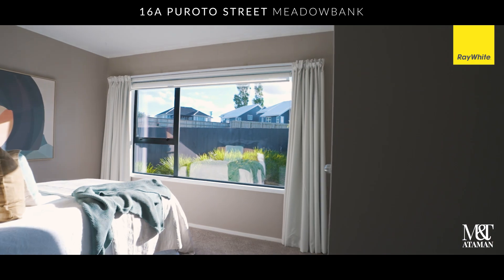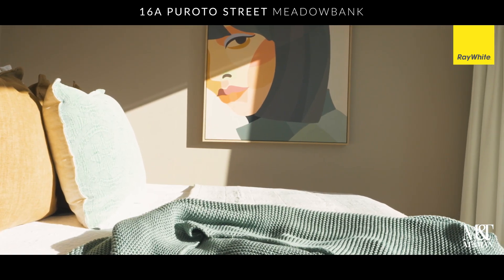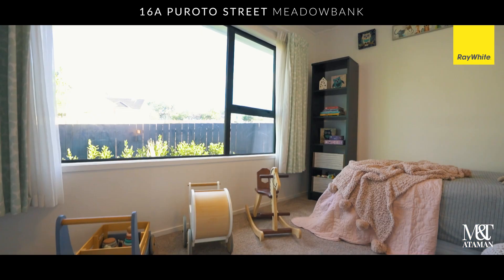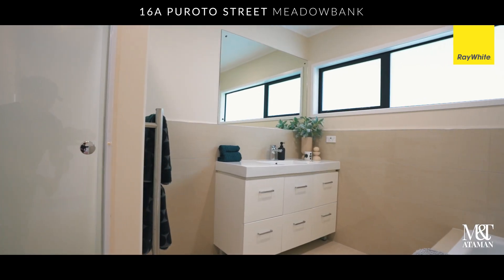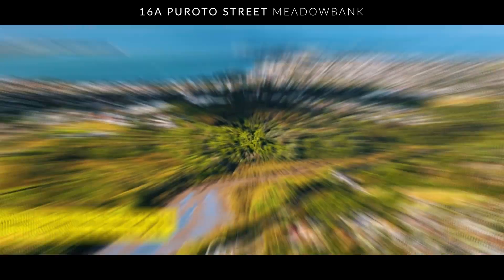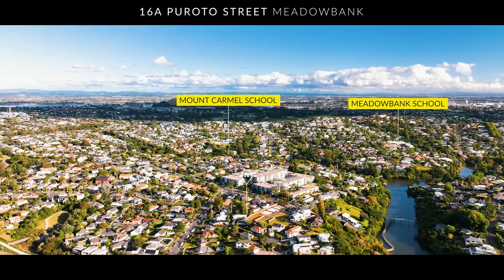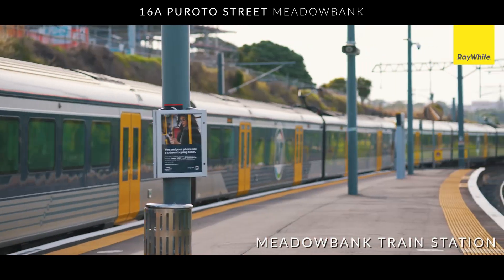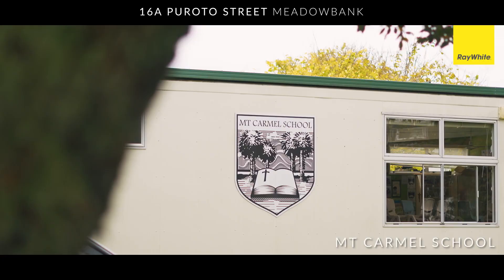16A Puroto Street, Meadowbank - Real Estate Videographers | Blankcanvas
Real Estate Production & Digital Marketing - Auckland

We create profitable, high-impact digital marketing campaigns and products that get results. The three principles we implement are good production design, marketing strategy, and psychological principles to change behaviours.

Copyrights Reserved @ Blank Canvas Production 2023